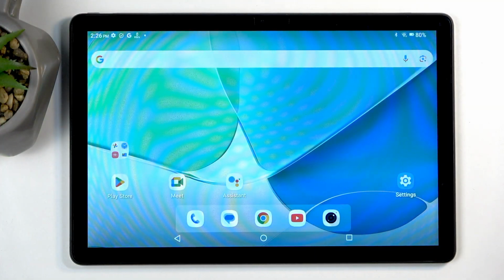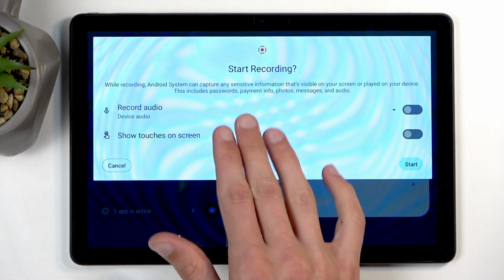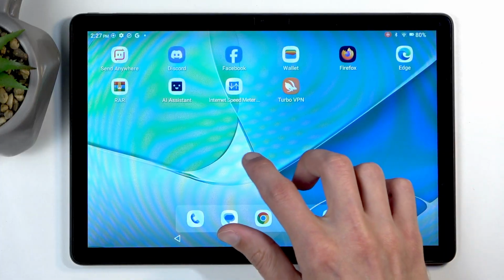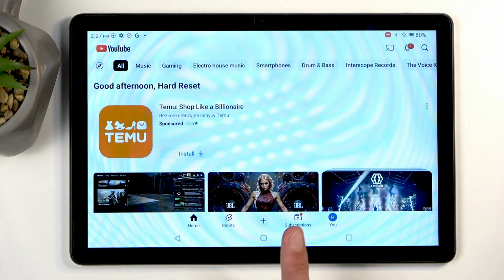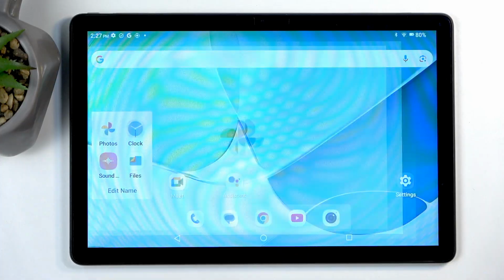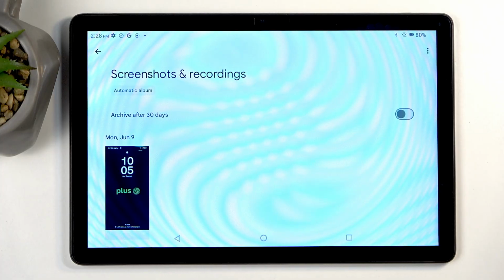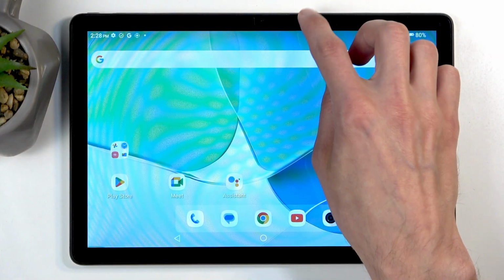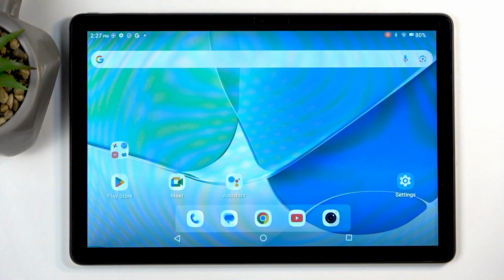UMIDIGI G5 Tab – How to Record Screen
Learn how to record your screen on the UMIDIGI G5 Tab with this easy step-by-step guide. In this video, we show you how to access the built-in screen recorder, adjust audio and touch settings, start and stop your recording, and find your saved screen recordings in the Photos app. Whether you want to capture tutorials, gameplay, or anything else on your UMIDIGI G5 Tab, this method will help you save and share your screen activity quickly. Discover all the options for screen recording, including how to record internal audio, microphone, or both, and where to locate your finished videos. Perfect for anyone looking to make the most of their UMIDIGI G5 Tab's features.

How to record screen on UMIDIGI G5 Tab?
How to find screen recordings on UMIDIGI G5 Tab?
How to change audio settings for screen recording on UMIDIGI G5 Tab?

0:00 Start and introduction
0:07 Open quick settings and find Screen Recorder
0:25 Adjust screen recording settings (audio, touches)
0:40 Start screen recording with countdown
1:13 Stop and save your screen recording
1:26 Locate screen recordings in Photos app
2:16 Play back your screen recording